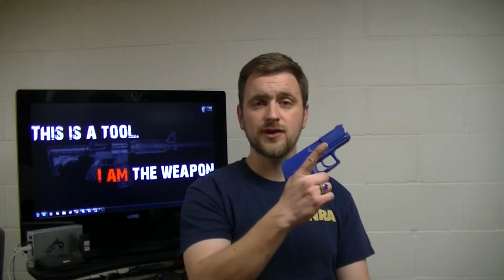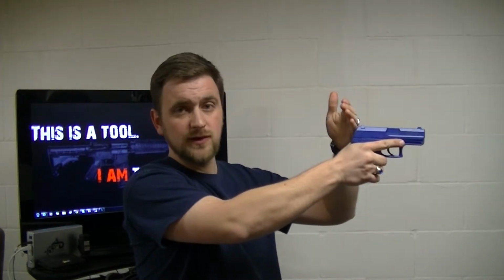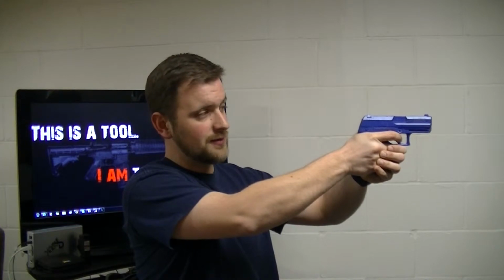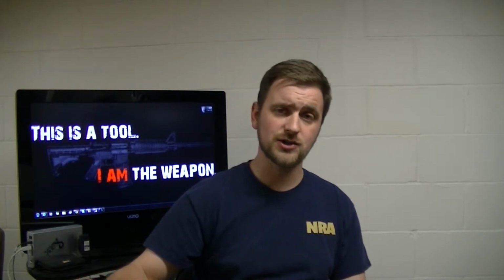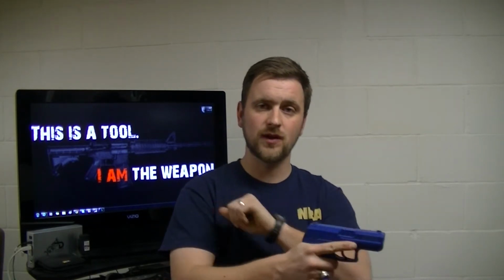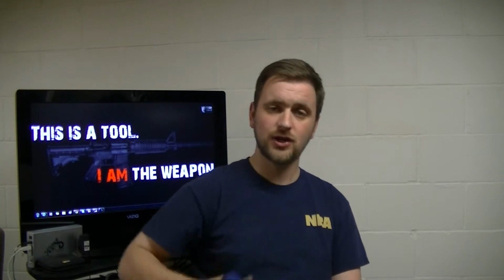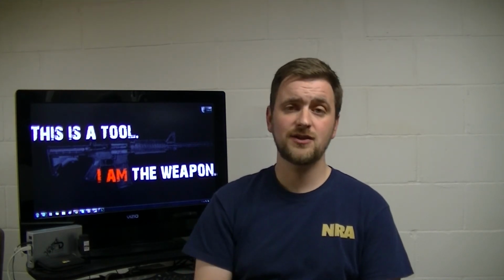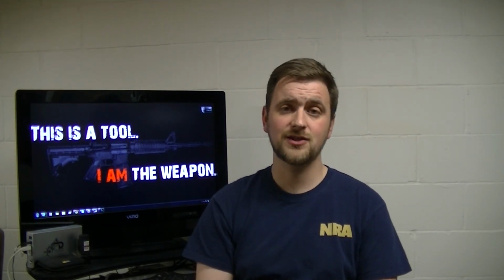Three Rules of Safe Firearms Handling and Range Safety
A brief video going over the NRA's three rules of safe gun handling and a little more on the topic of range safety.